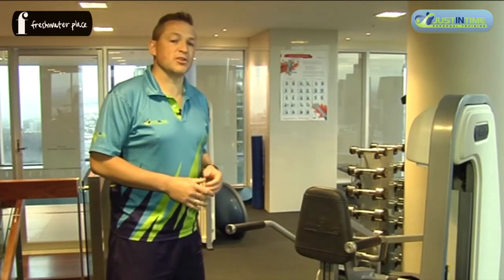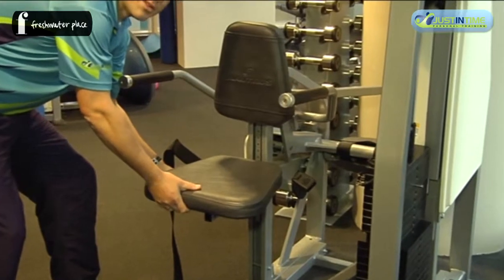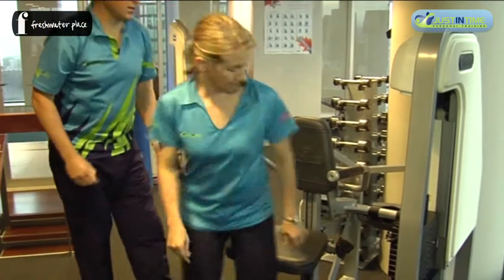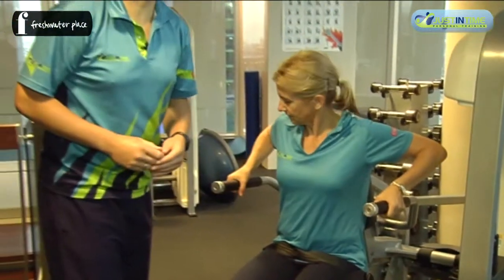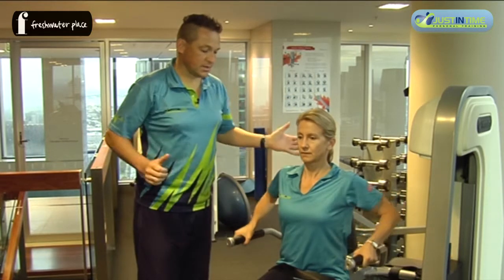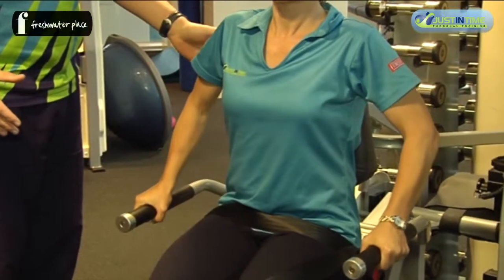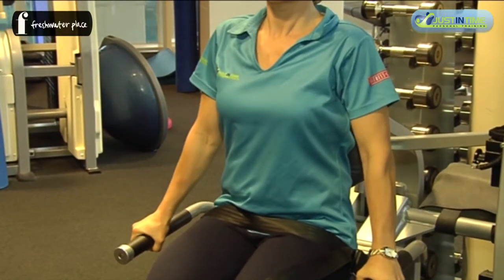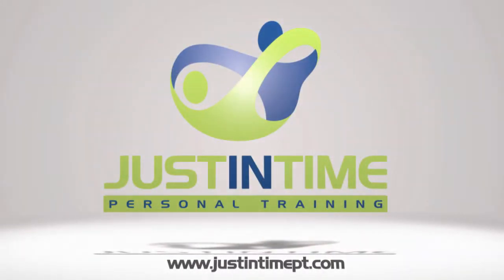Freshwater Place Southbank: GYM Machines (Triceps press machine)